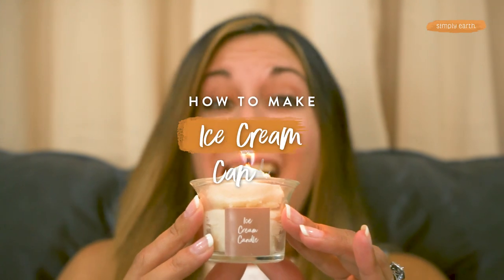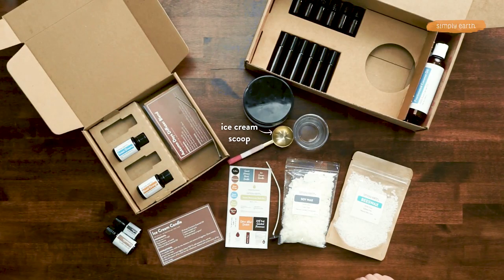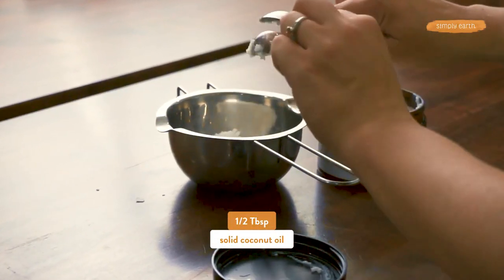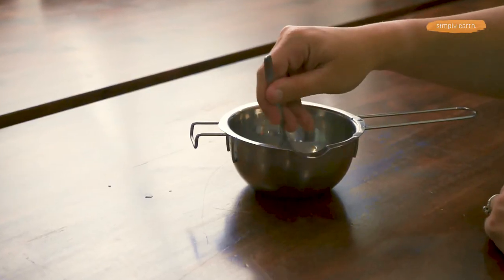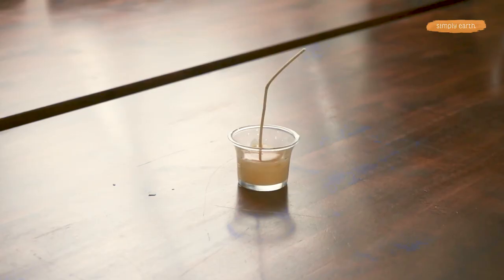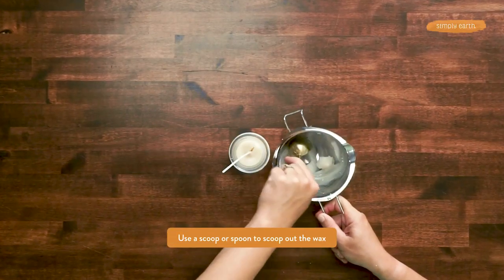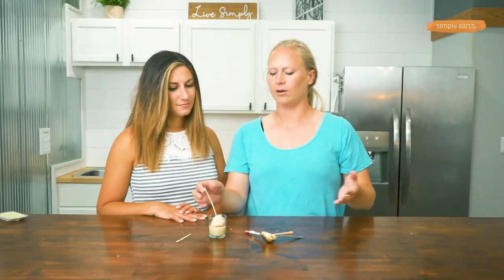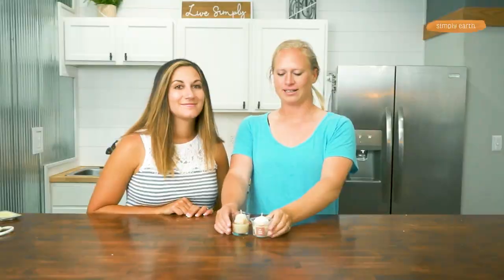Ice Cream Scoop Candle Recipe With Essential Oils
Let’s make some Ice Cream Scoop Candles! Candles that look so good you'll be tempted to eat them.

This naturally scented ice cream candle recipe using essential oils is so fun to make use. It melts smoothly like your favorite ice cream and it smells amazing!